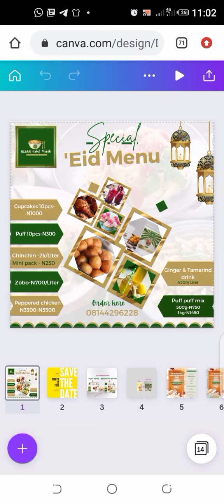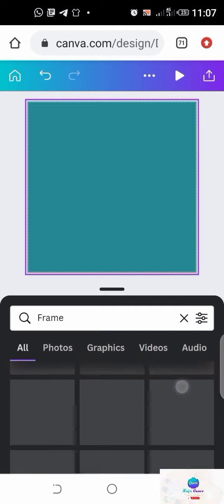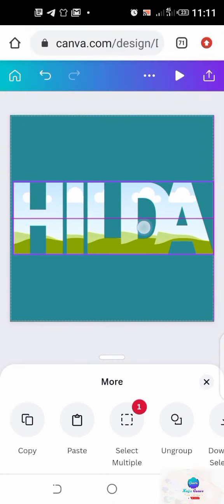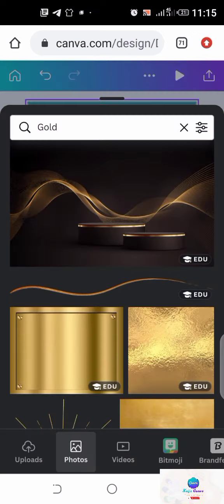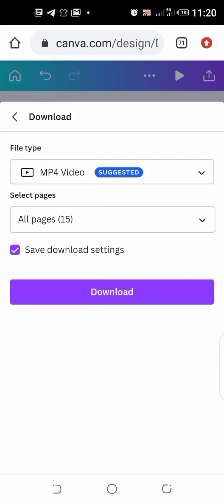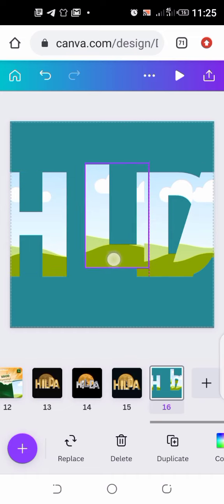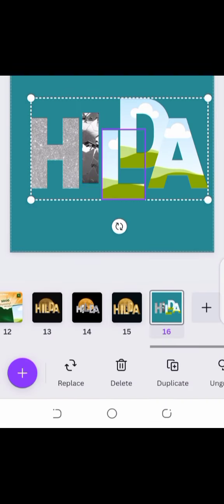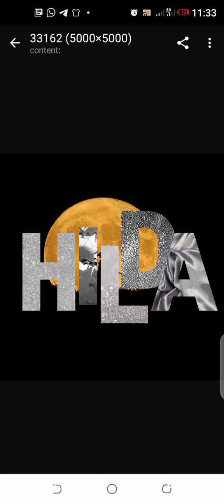How to write your name in Gold and silver using Canva.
In this tutorial, we shall be learning how to write in gold and silver letters using the canva App and yes from your mobile phone. of course you can do it on either a computer too.

If you are yet to watch the previous videos on understanding the Canva tools please ensure you do: It's a foundation to all you shall be learning on this channel. Good luck!